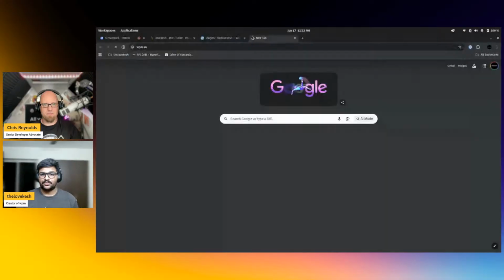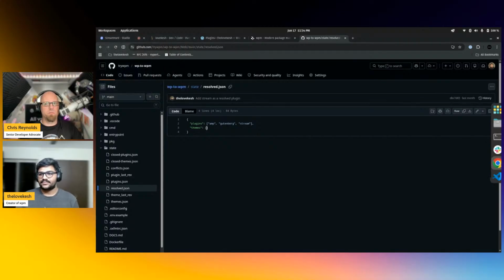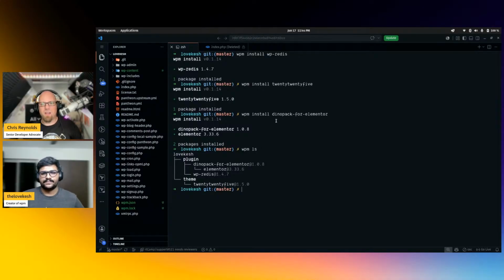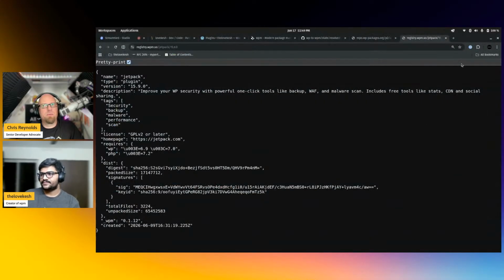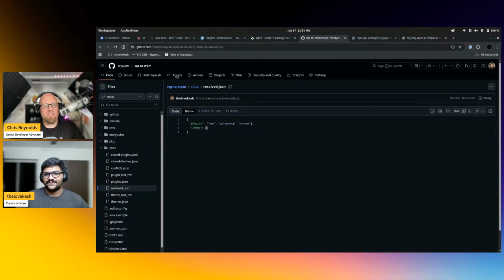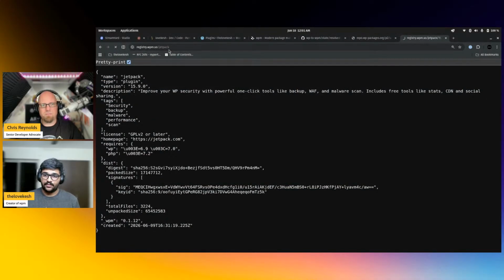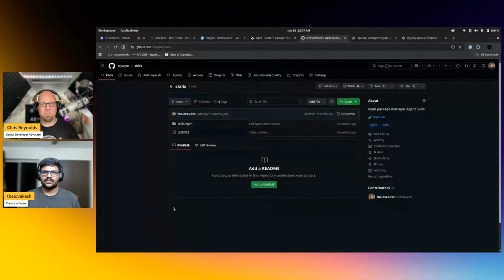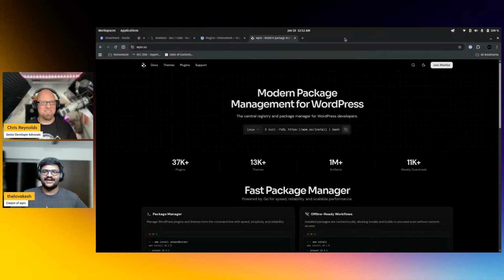Manage WordPress dependencies with wpm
Package management is a concept that has existed in open source ecosystems for a long time. WordPress, however, has never had a dedicated package manager or even universally adopted an existing one the way Drupal did with Composer before Drupal 8. rtCamp Senior Software Engineer Lovekesh Kumar has developed a new, WordPress-native package management system that is intuitive and secure. We’ll be diving into wpm, the WordPress Package Manager, how it works and why WordPress needs its own dedicated artifact installer instead of just relying on Composer.